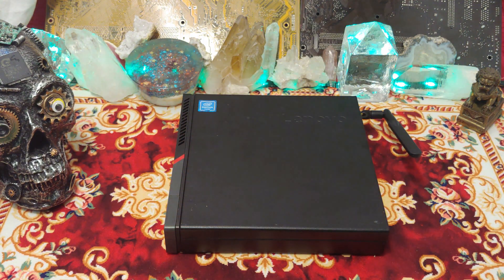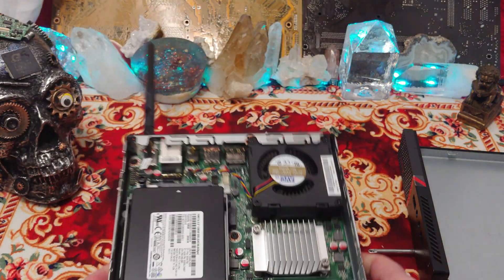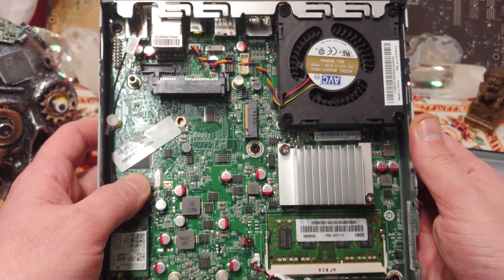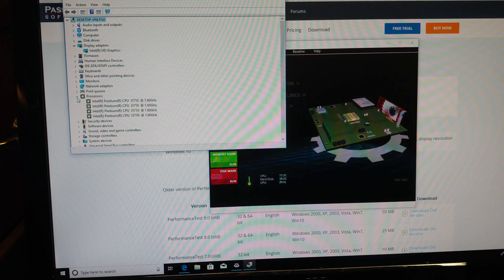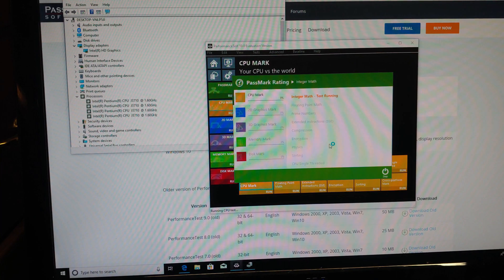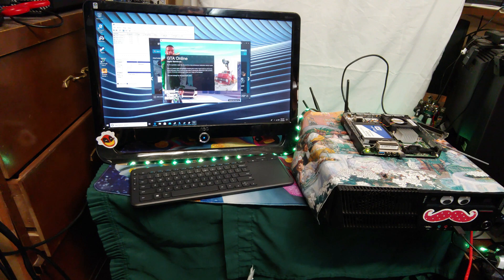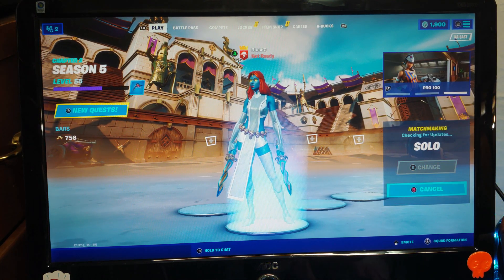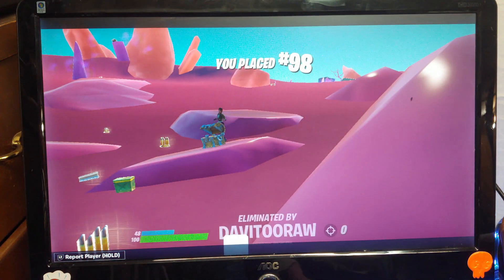Lenovo M600 Tiny Test & Gaming Benchmark. GTA V, Fortnite, Intel® Pentium® J3710 Processor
Lenovo M600 Test & Gaming Benchmark. GTA V, Fortnite, Intel® Pentium® J3710 Processor & a look inside for future update potential. Benchmark is done with Passmark Benchmark 10.

This came from a customer who couldn't stand how slow this unit was running. But how slow could it really be? Only one way to find out.

ThinkCentre M600 Tiny Desktop

COMPACT DESKTOP PC.
The rugged and powerful ThinkCentre M600 Tiny is MIL-SPEC tested so it can handle tough treatment, including dusty environments while boasting cutting edge features in an astonishingly compact form factor.

Tech Specs
Processor
Up to Intel® Pentium® J3710 Processor
Operating System
Windows 10 Home
Windows 10 Pro - Lenovo recommends Windows 10 Pro
Windows 7 Professional - Preinstalled through downgrade rights in Windows 10 Pro
Graphics
Up to Integrated Intel® HD Graphics
Memory
Up to 8GB DDR3 1600 MHz
Storage
Up to 500GB 7200RPM
Up to 180GB SSD OPAL2.0
Power Supply
88% 65W Adapter
Dimensions (W x D x H)
(inches) : 1.36" x 7.20" x 7.05"
(mm) : 34.5 x 182.9 x 179
Weight
Starting at 1.3 lbs (0.6 kg)
Keyboard
Keyboard Power-on
Physical Security
Kensington® Lock Slot
MIL-SPEC
Yes
Ease of Use (tool-less access)
Yes
I/O (Input/Output) Ports
Front: 2 x USB 3.0 (1 for fast charge)
2 x Audio
Rear: Up to 2 x USB 3.0
2 x DisplayPort™
1 x Punch Out (VGA / DisplayPort™ / Serial)
1 x LAN
1 x Audio
WiFi and Bluetooth
Intel® 3165 AC (1x1) + Bluetooth® 4.0
Intel® 8260 AC (2x2) + Bluetooth® 4.1 no v-Pro™
Specifications may vary
Windows 10 Preloads
Lenovo™ Solution Center
Desktop Power Manager
Fingerprint Software
ThinkVantage® Product Recovery
Lenovo™ SHAREit
Lenovo™ REACHit
Lenovo™ Companion
Lenovo™ ID
CyberLink PowerDVD (ROM)
CyberLink PowerDVD Create (DVD)
McAfee® LiveSafe™(30 day trial)
Microsoft Office (trial)
Adobe® Reader®
Bluetooth® Locker
TVTs
PC Cloud Manager
My Timeline
Windows 7 Preloads
Lenovo™ Solution Center
Desktop Power Manager
PC Cloud Manager
SCCM Plug-in
Fingerprint Software
ThinkVantage® Product Recovery
Lenovo™ SHAREit
Lenovo™ REACHit
Microsoft Office (trial)
TVTs
Lenovo™ ID
Bluetooth® Locker
Microsoft Office 2013 Transition OPK
My Timeline
Adobe® Reader®
Prism (Windows 10 only)
Quick Optimizer Battery Gauge (Windows 10 only)

Features
Tiny Form Factor
ThinkCentre M600 Tiny is an ultrasmall form factor. It offers mounting solutions, including support for standard VESA mounts and Tiny-in-One configurations – which transform your PC into a space-saving modular all-in-one. Tiny desktops fit just about anywhere, while still delivering reliable, enterprise-level performance.

Keyboard Power-On Support
If you choose to mount this compact unit on the back of your monitor, you can still power on conveniently from the front, by simply pressing Alt+P on a USB-connected keyboard. Also compatible with wireless keyboards.
Multiple Monitor Support
Maximize productivity with independent display support for up to three monitors. The expanded work area and easier navigation between applications help reduce errors and improve productivity as you extend your desktop across multiple monitors.

Fast Data Transfer
Move data between the M600 Tiny and other devices quickly with USB 3.0 — it’s up to 10 times faster than previous USB technologies, and is backward-compatible.

A review:

★★★★★5 out of 5 stars. think222 · 3 years ago
replaces discontinued IdeaPad Q190 theater PC
The lower end ThinkPad Tiny series addition replaced a four year old discontinued IdeaPad Q190 similar size, at comparable price. Either software or disk problems were creating some weird effects, hard to identify source. Used as a basic desktop, adequate for videos. Rear sound is analog instead of the digital for home theater, more convenient for typical desk speakers. Adapters exist for any type needed.
The native Windows 10 installation corrects some annoying faults in the upgrade from Windows 8 on the old Q190. Faster than the old processor, with advances after years. Heavier duty case, steel with air filters -- mil spec. Interesting the steel does not interfere with a keyboard radio dongle in the back.

Works as specified. Which level of system is needed for different applications is a separate issue, complicated.